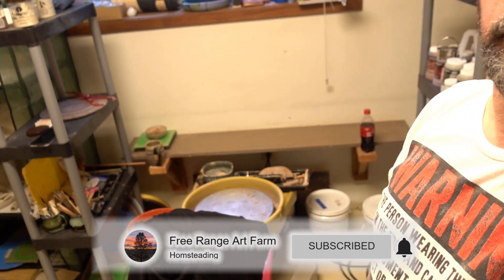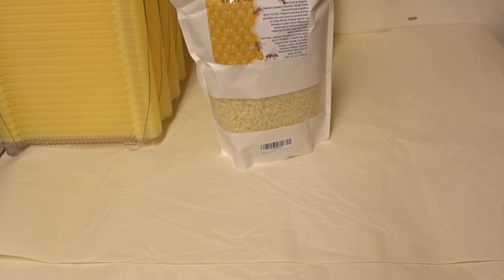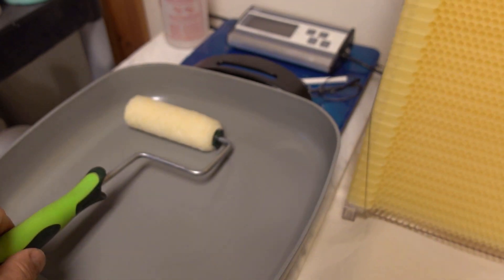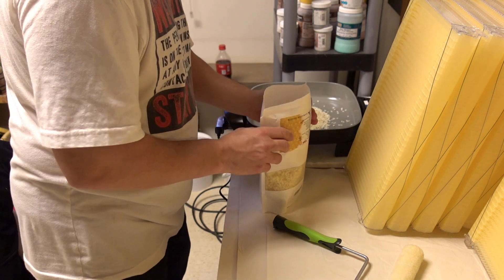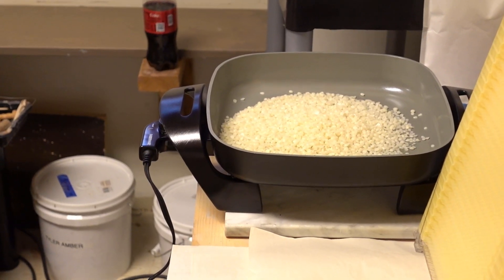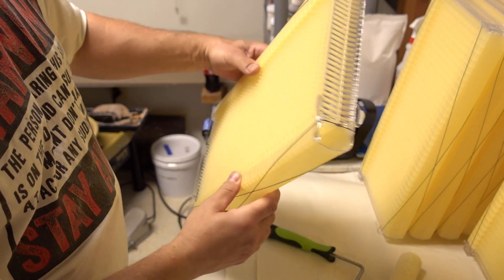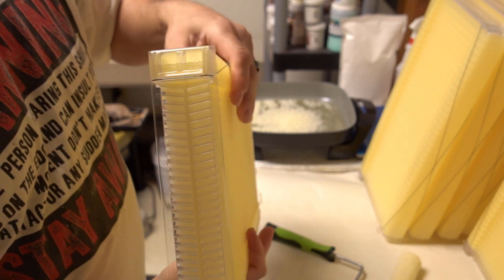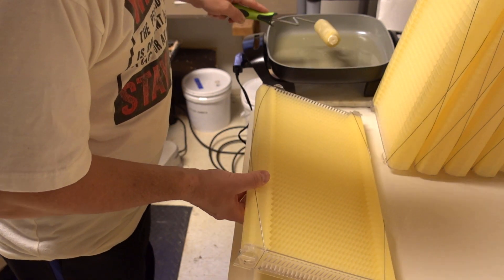Flow Hive secret | How to get the bees in to the Flow Hive super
How to prep the flow frames to entice the bees to move up and start filling them with honey. The secret (so I've been told) is to pre-wax the frames.